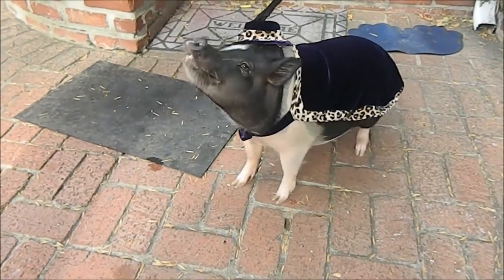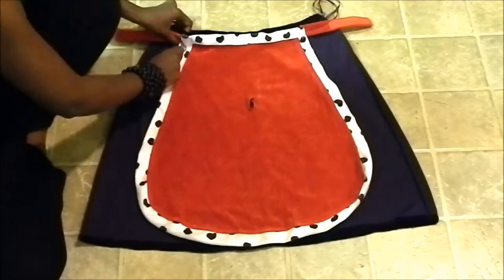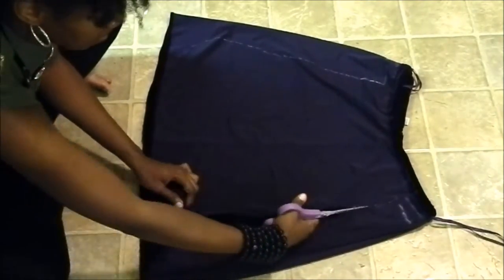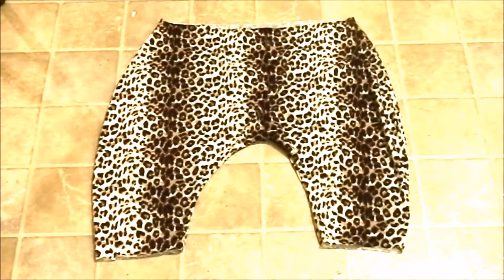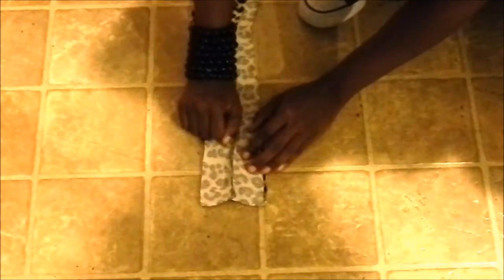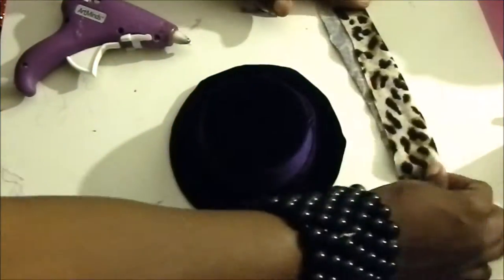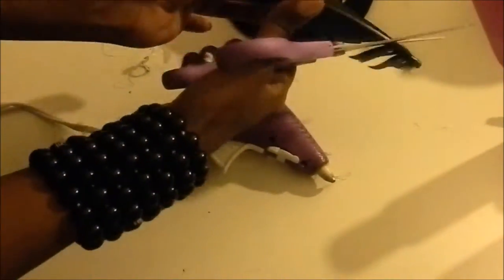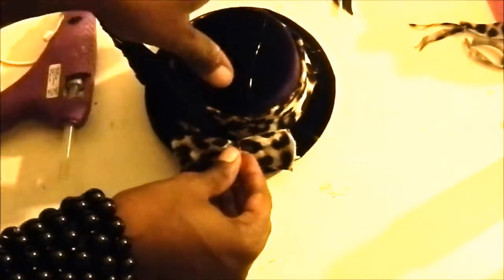DIY| Pimp Costume for Pets ft. Mr. Meat aka Hollywood Pig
I created this pimp costume for my friend's potbelly pig, Mr. Meat, for less than $10 with items purchased at the thrift store and 99 cents store.